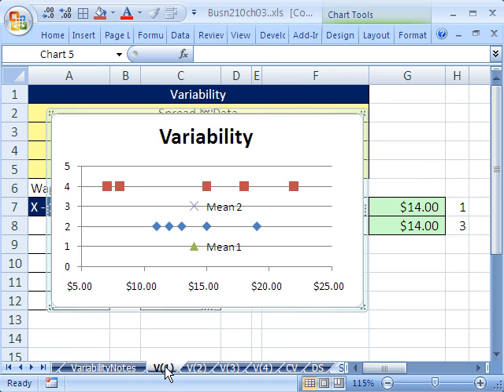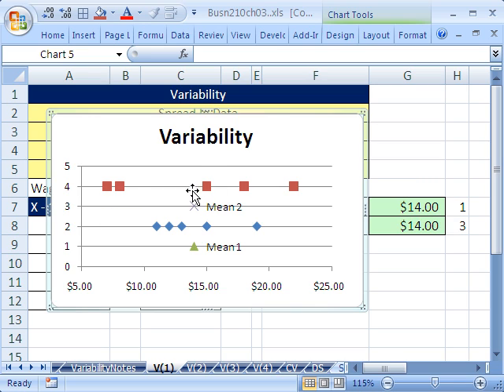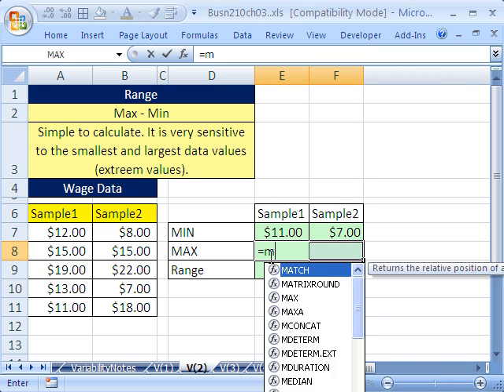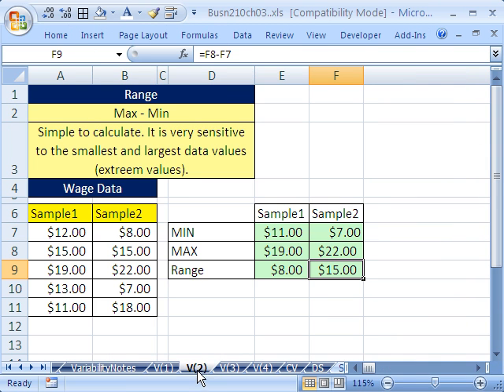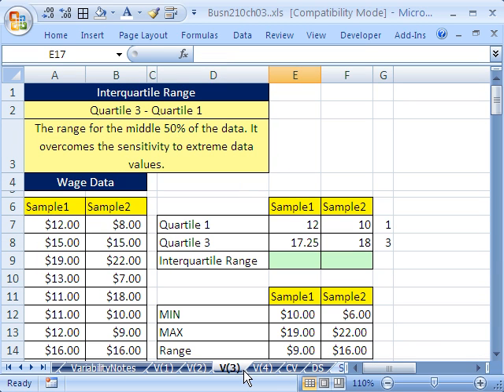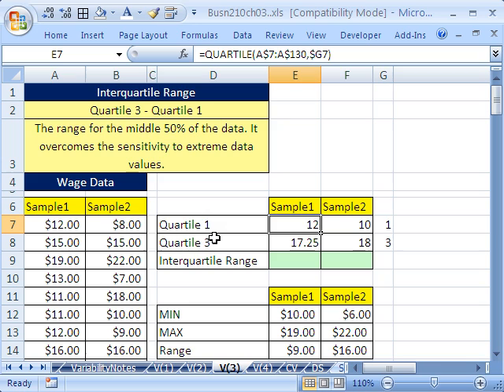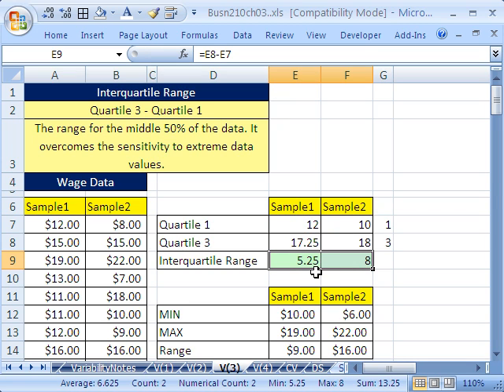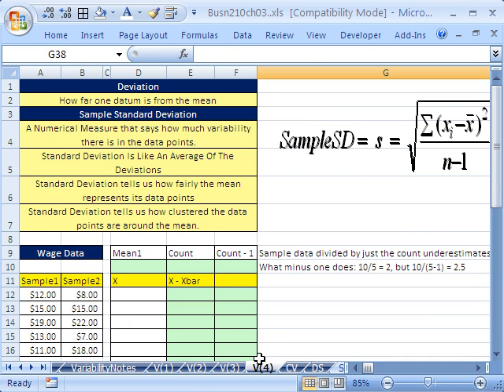Excel & Statistics 40: Range & Interquartile Range (Variability)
See how to calculate Range & Interquartile Range for Variability. See the MAX, MIN, QUARTILE functions.